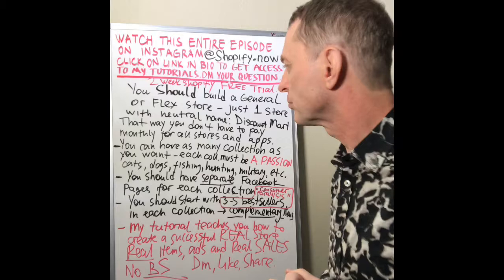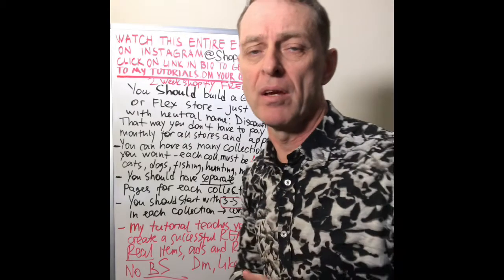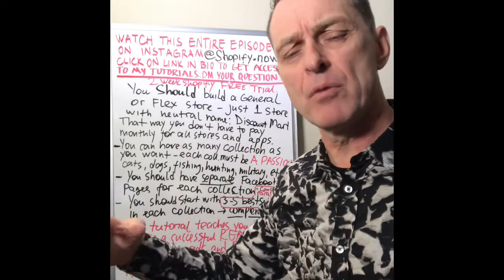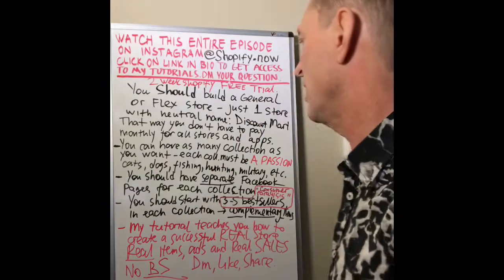Basic Steps To Set Up A Successful Shopify Store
💰 WATCH MY WEBINARS ON HOW TO MAKE MONEY WITH SHOPIFY & AMAZON HERE: O

 Are you a Shopify newbie that would like one day to become a Shopify guru? Or perhaps you already have your store but struggle to stay profitable. If you'd like to set up and run a successful Shopify store and you are looking for Shopify course or tutorial from someone who has generated $250K in his shop then subscribe and follow me on this channel for regular Shopify dropshipping guidance and other valuable marketing tips. I can be you online mentor, You can ask me a question by sending me a DM on Instagram @shopify.now